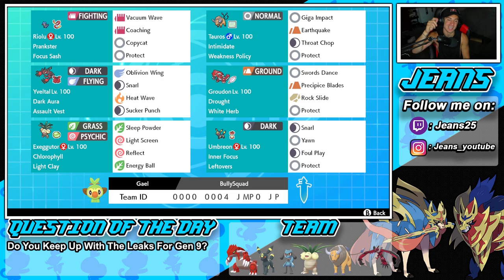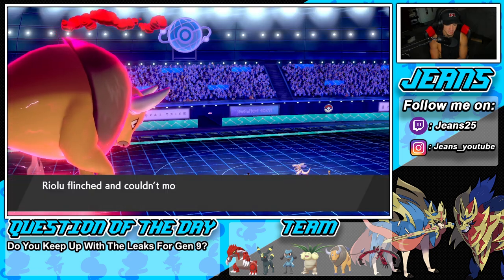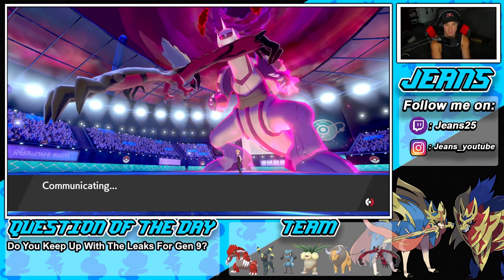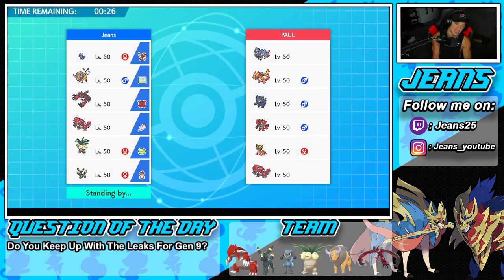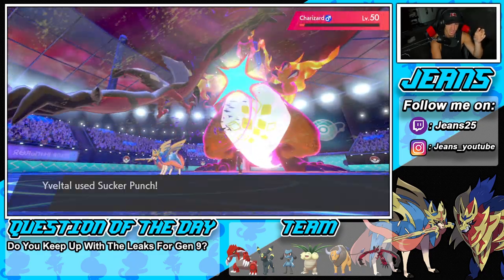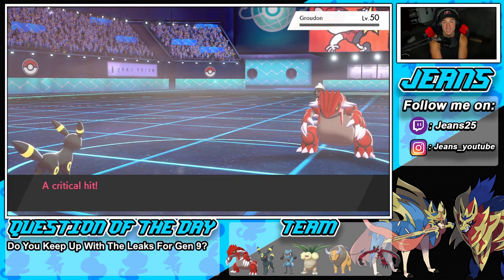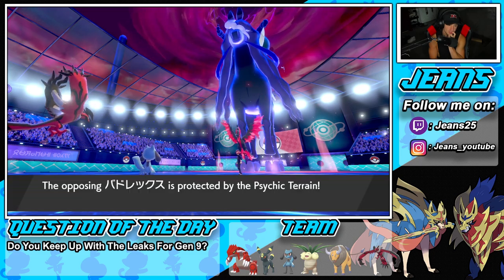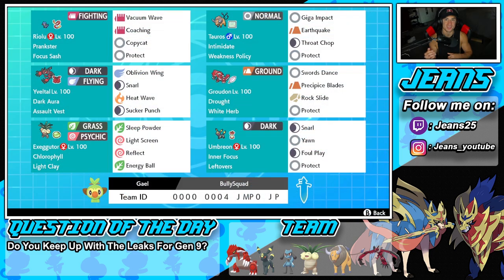Weakness Policy Tauros Team Is Broken! - Pokémon Sword and Shield Competitive Ranked Double Battles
Team Code: 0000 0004 JMP0 JP

Weakness Policy Tauros Series 12 Team that we show off in Ranked Battles!

GAME INFO
Name: Pokemon Sword and Pokemon Shield
Developer: Game Freak
Publisher: The Pokemon Company, Nintendo
Platforms: Nintendo Switch
Release Date: November 14, 2019